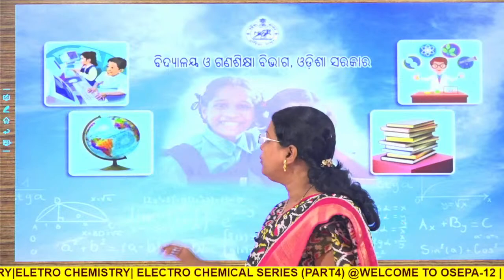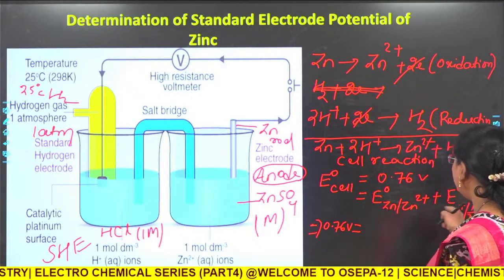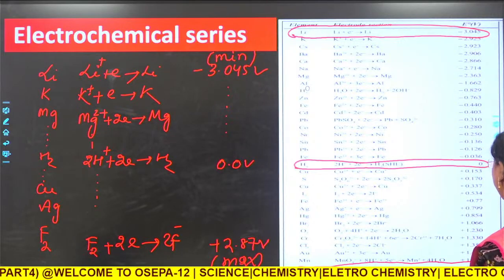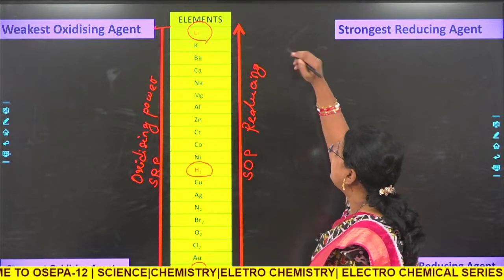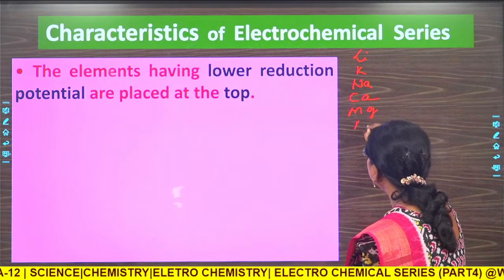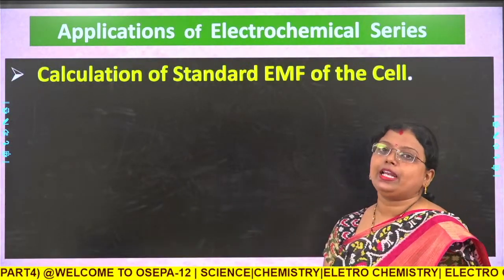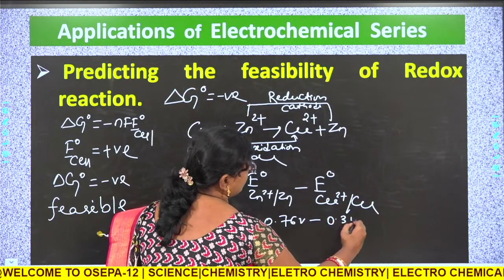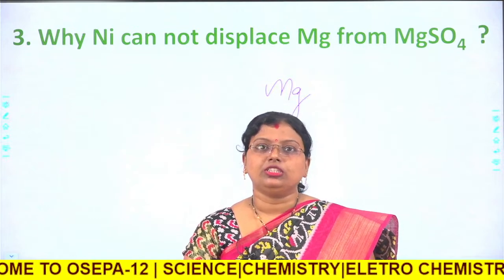OSEPA| CLASS12 | SCIENCE|CHEMISTRY|ELETRO CHEMISTRY| ELECTRO CHEMICAL SERIES (PART4)| 06.12.2021-9AM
RAMADEVI WOMEN'S HIGHER SECONDARY SCHOOL, BHUANESWAR
DR. SRABANI SWAGATIKA